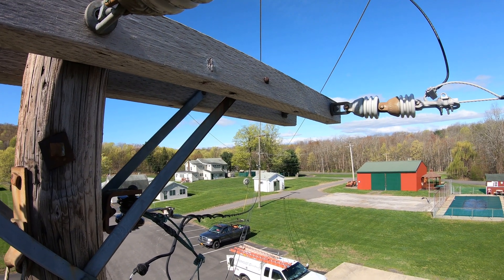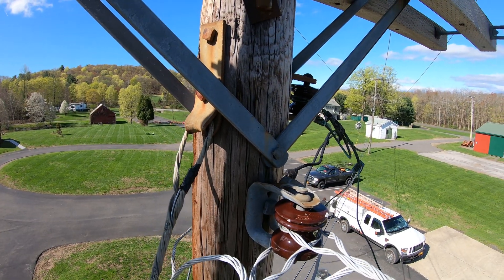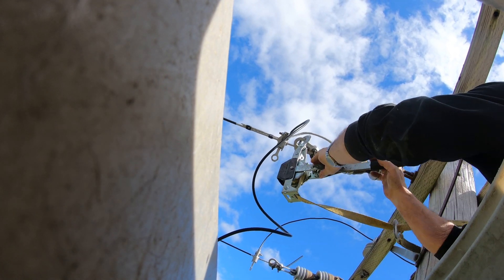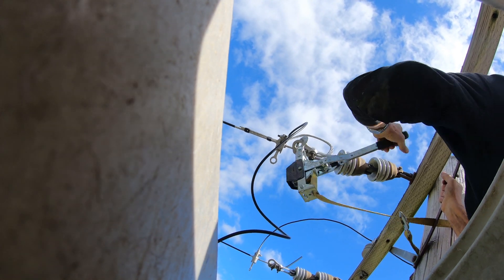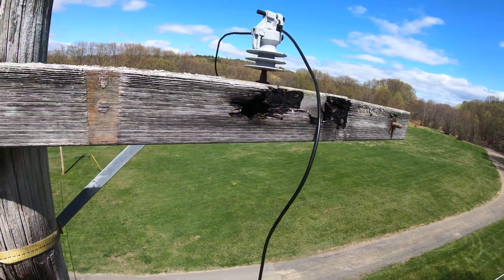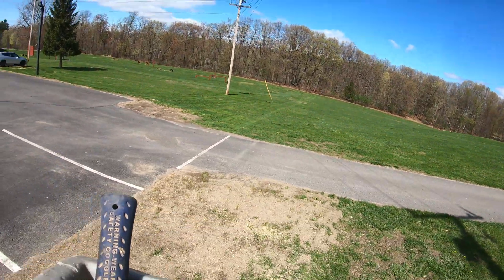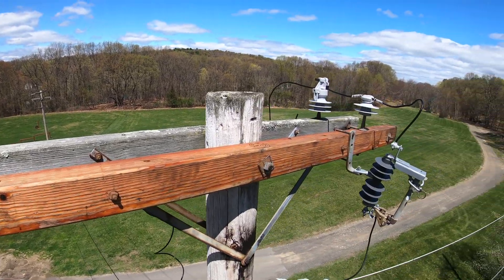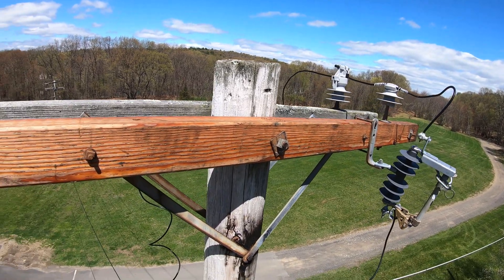repairs to an overhead electric line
I show some repairs to an overhead electric line including replacing a cross arm